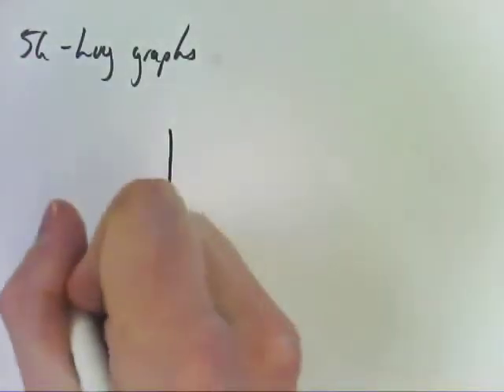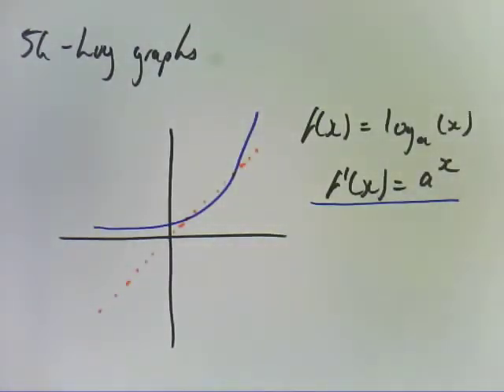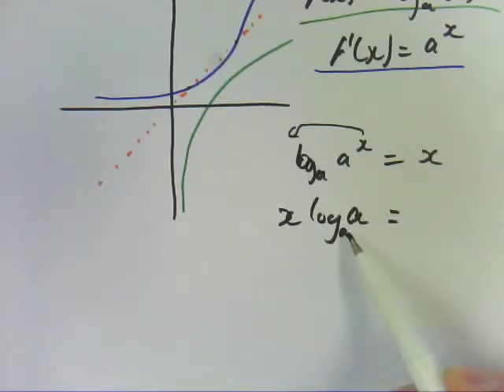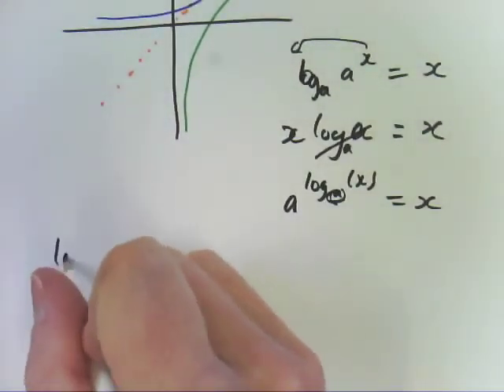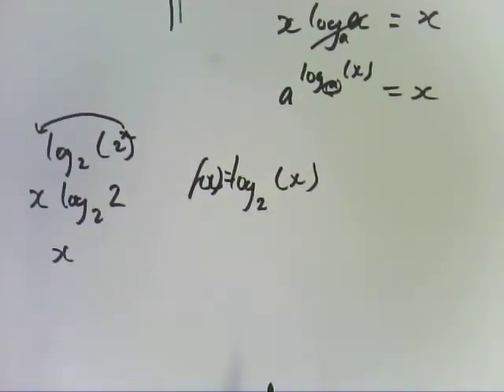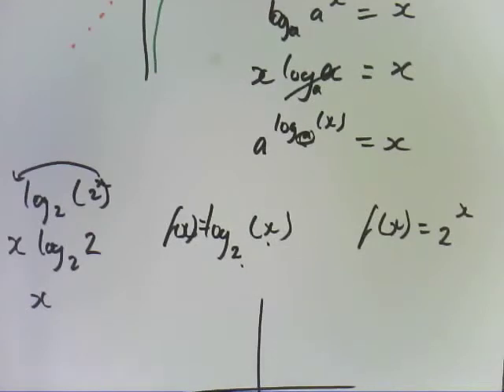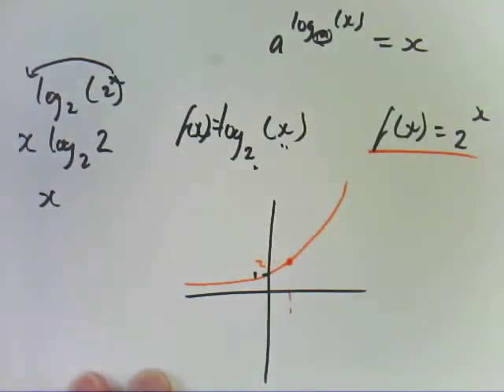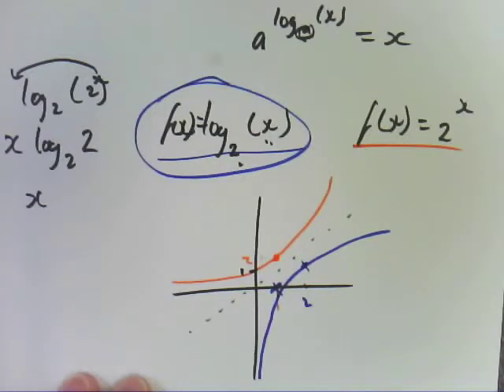5G - Log Graphs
These videos are designed to teach my students specific VCE Maths Methods concepts. They are linked to Jacaranda Maths Quest 11 Mathematical Methods CAS TI-NSPIRE Edition. This video is about graphing logs. These videos are now being recorded in a classroom setting with students.